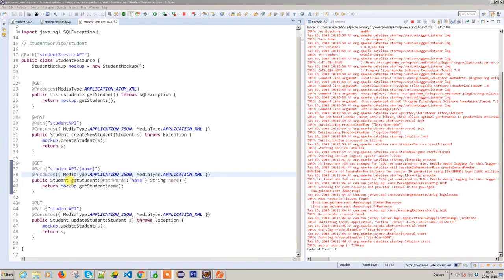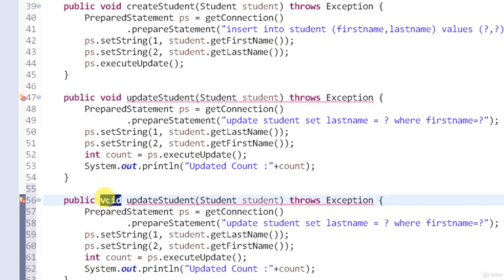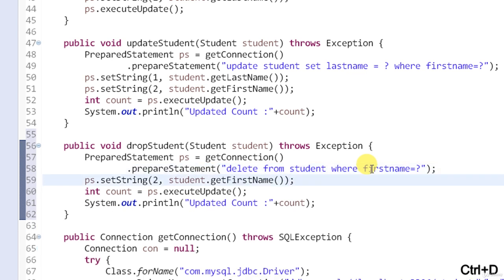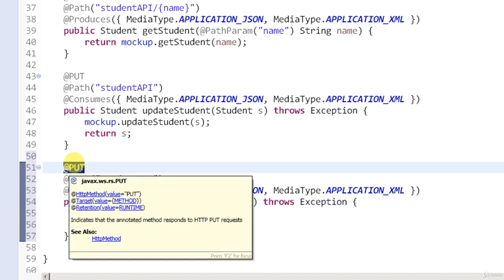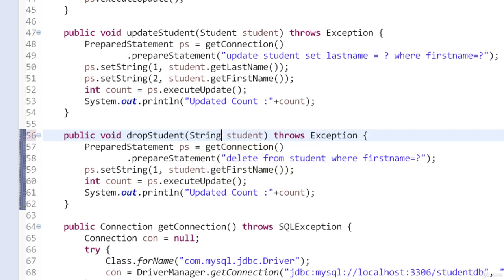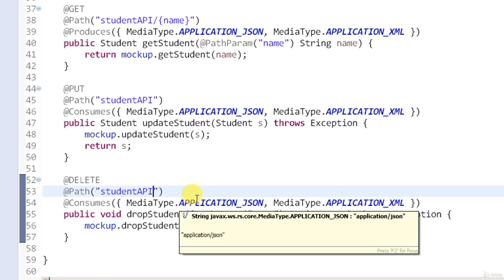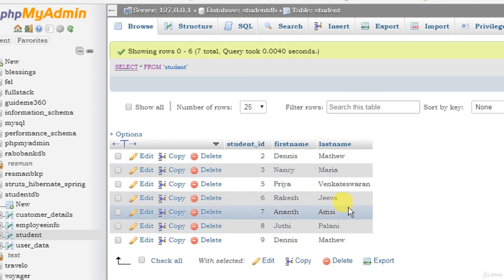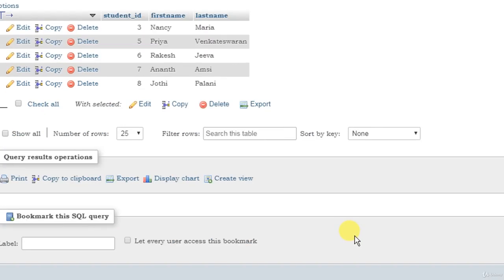4 Delete Data Using Rest API Service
4  Delete Data Using Rest API Service